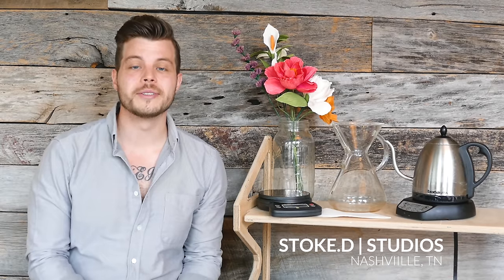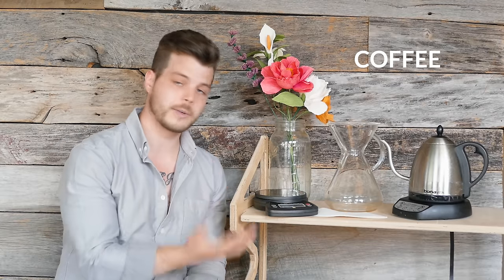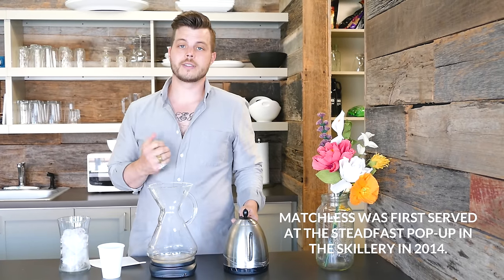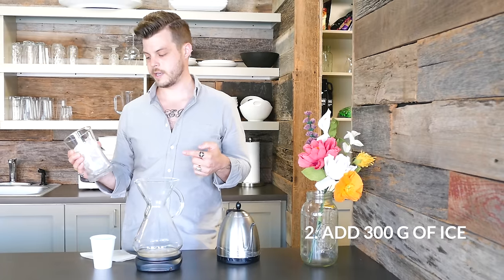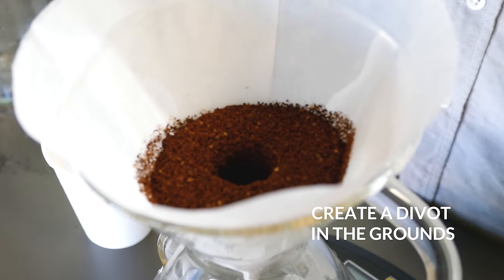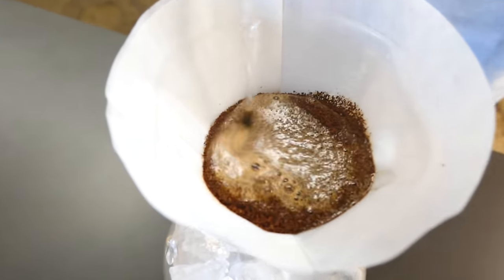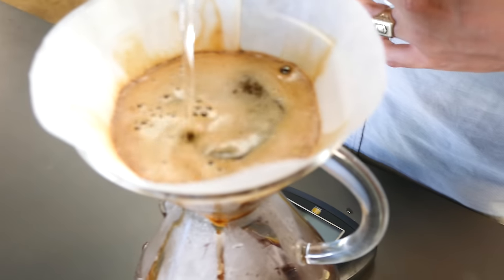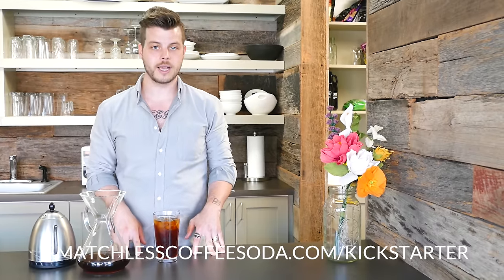How To Make Flash-chilled Iced Coffee | Matchless Coffee Soda™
Inventor of Matchless Coffee Soda, Nathanael Mehrens, explains the step-by-step process of brewing flash-chilled iced coffee at home.

Matchless Coffee Soda is a uniquely refreshing beverage expertly brewed in Nashville, Tennessee.